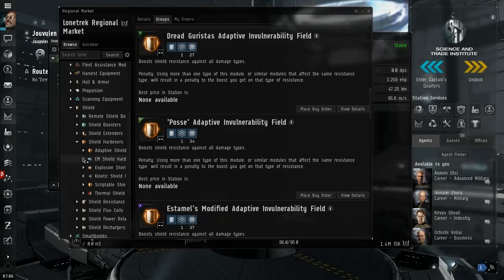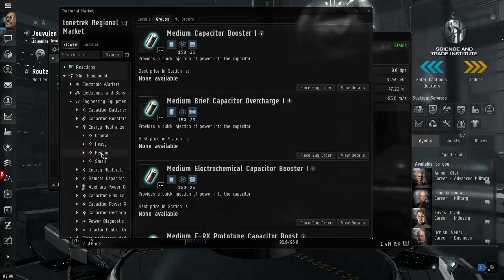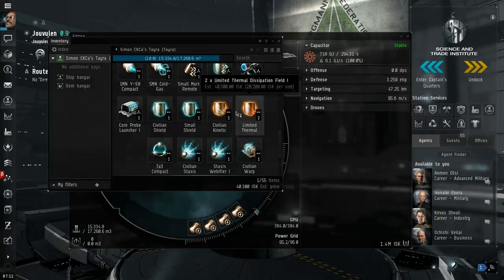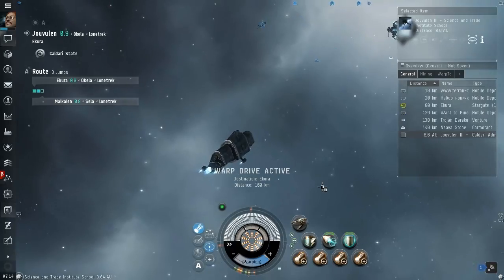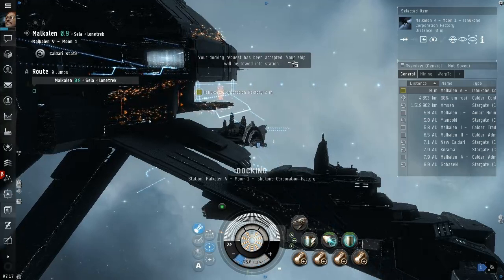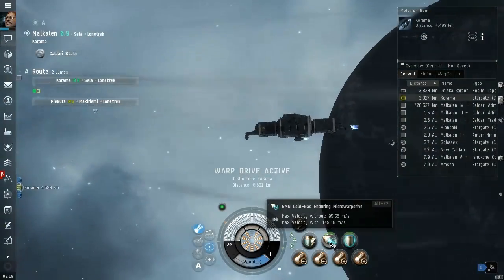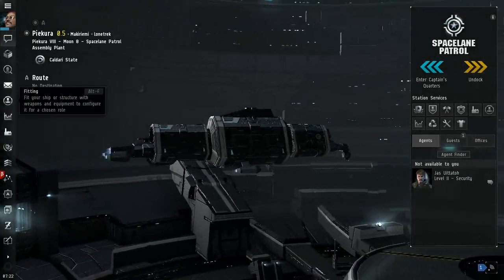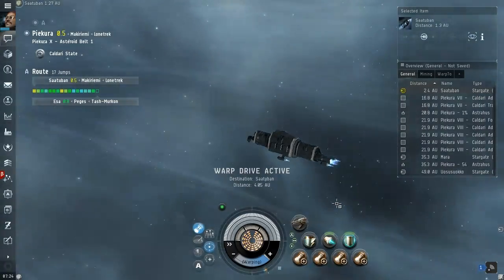EVE Online free2play #29: Trucks are Slow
Although there is an afterburner trick to get into warp a bit faster.